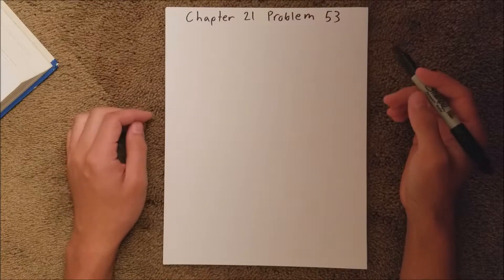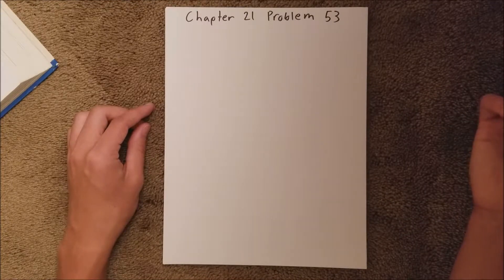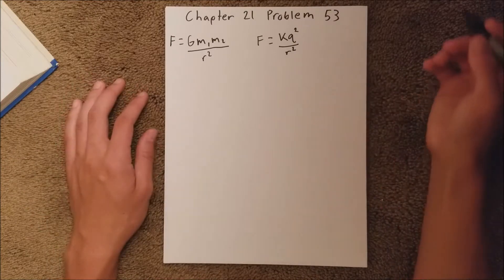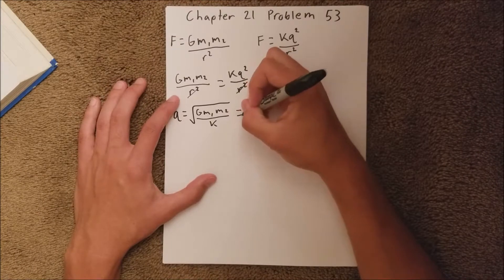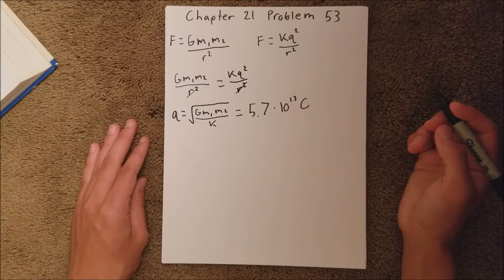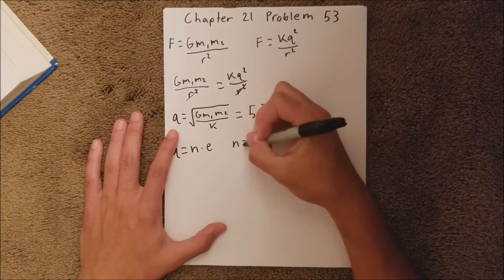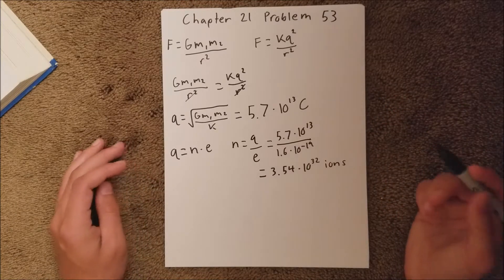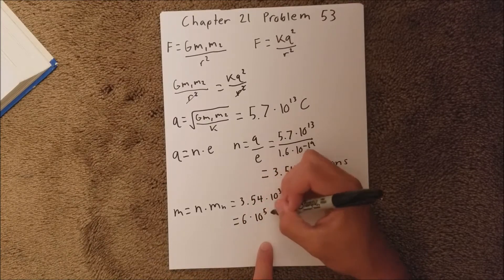Fundamentals of Physics 8th Edition (Walker/Halliday/Resnick), Chapter 21, Problem 53 Solution